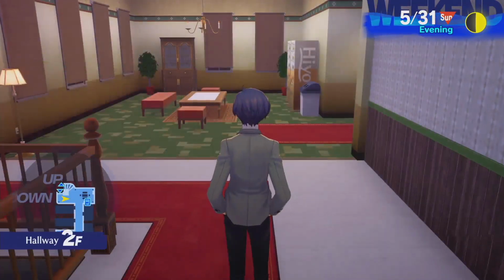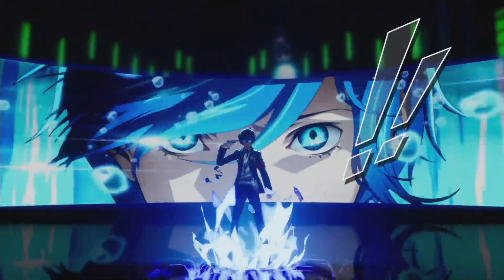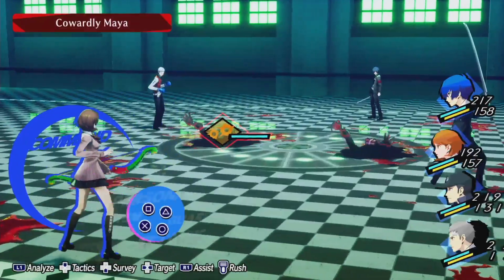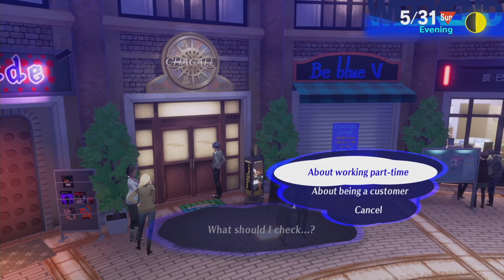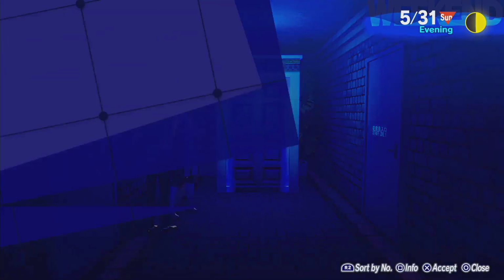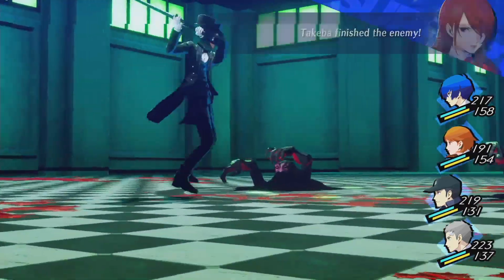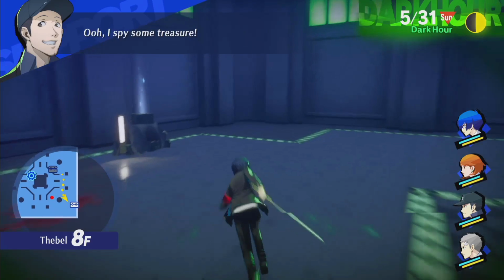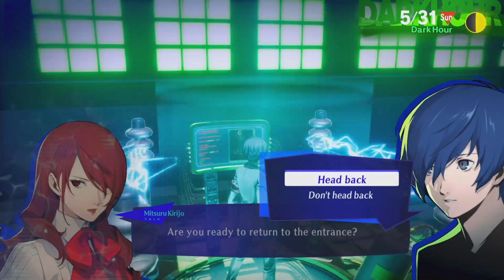Salty Tips for Persona 3 Reload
Like cause you wanna.

Stay Salty!

Persona 3 Reload tips
Persona 3 Reload help
Persona 3 Reload guide